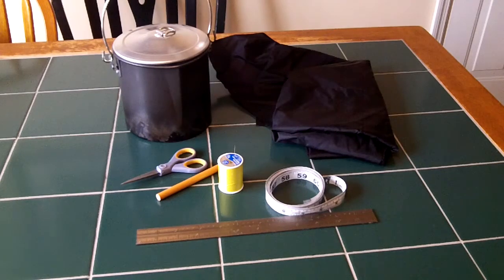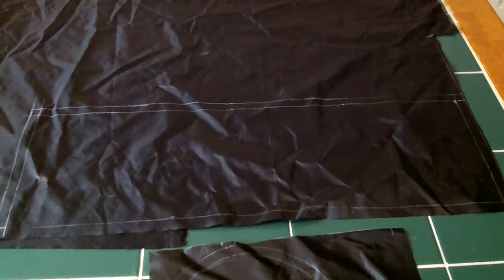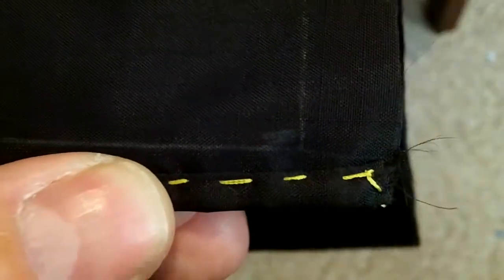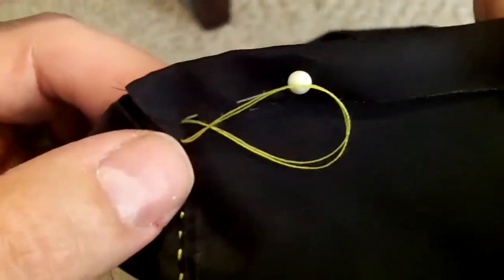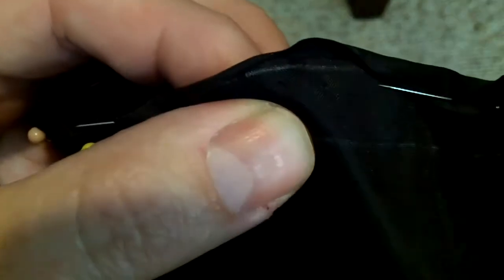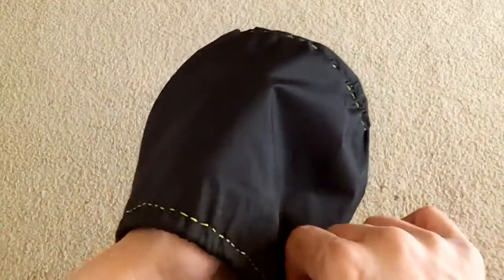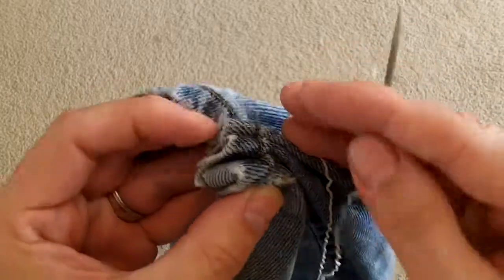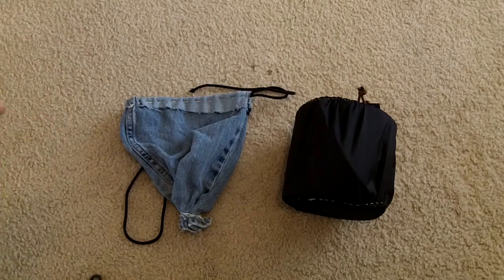Bushclass USA: Make a hand sewn ditty bag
This intermediate class is to make two ditty bags, or stuff sacks, that are hand sewn. One needs to be made from improvised material like a pant leg or shirt.  I made a round-based sack for my Mors Bush pot as well as a simple one out of a pant leg and some paracord. Hand sewing is an easy way to make or repair gear, it is a skill everyone should learn.